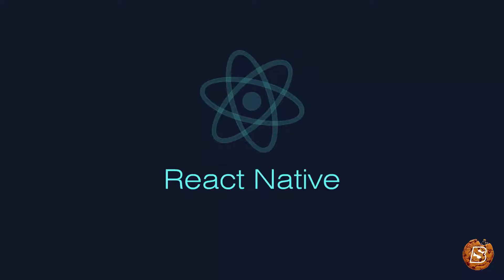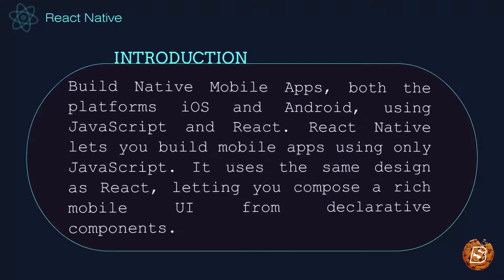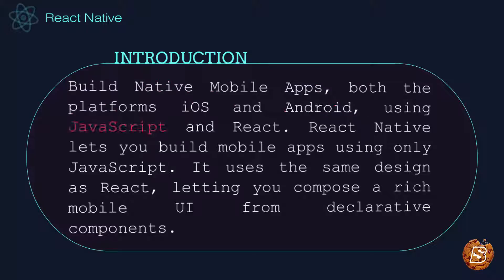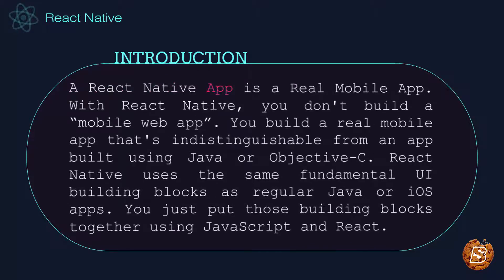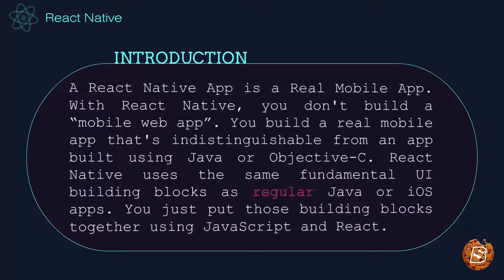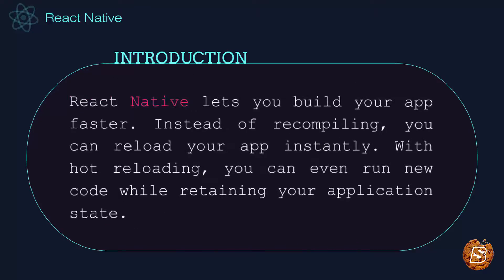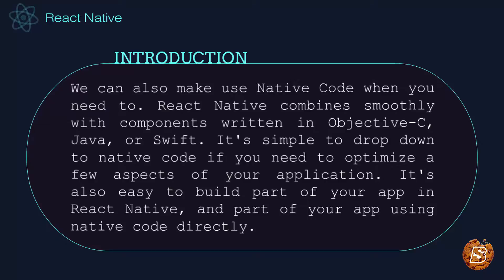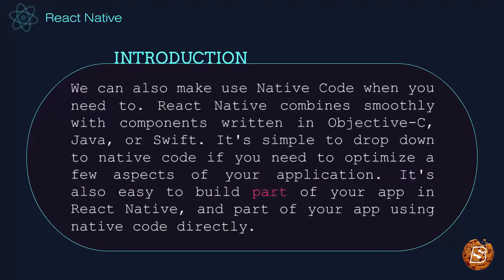React-Native: Introduction to React Native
Welcome to SkillBakery Studio! Get ready to embark on an exciting journey into the world of mobile app development with React Native. In this introductory video, we'll provide you with a solid foundation to kickstart your React Native development journey.

In this video, we'll cover:

📱 What React Native is and why it's a game-changer for mobile app development.
🚀 The key features and advantages of using React Native.
🔧 Setting up your development environment for React Native.
🌟 An overview of what you can expect from our React Native tutorial series.

Let's dive into the world of mobile app development with React Native!